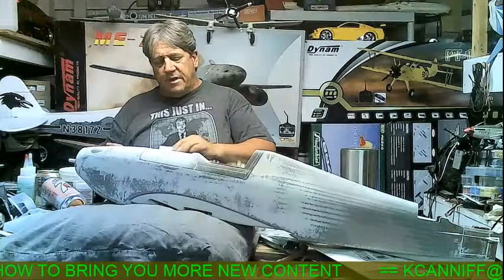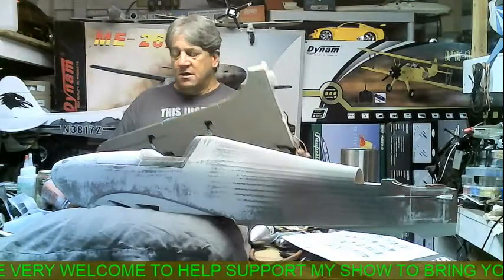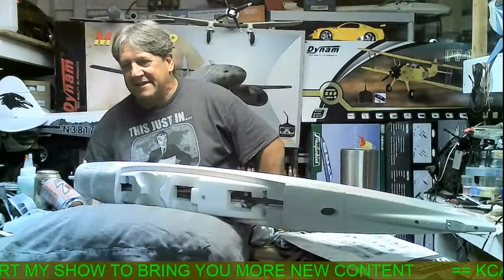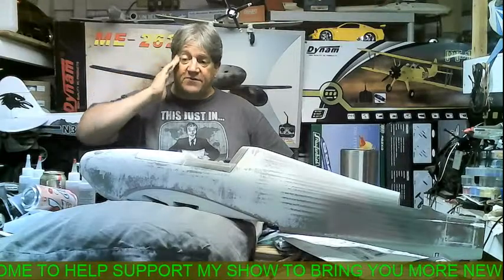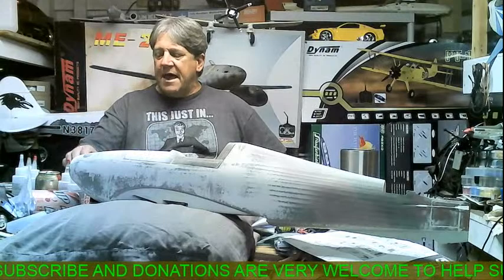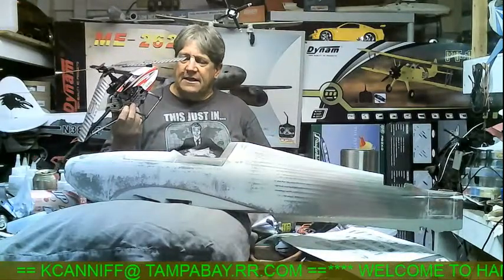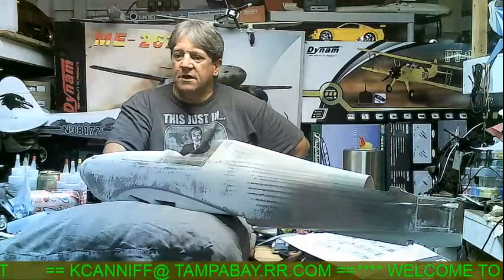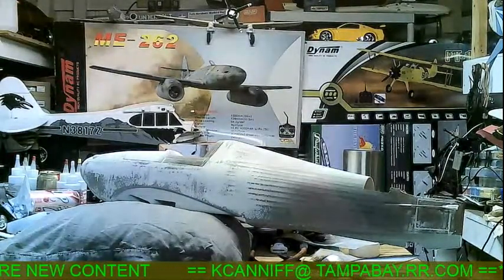HANGER FIFTYONE EPISODE 90 DYNAM HURRICANE UPDATE / 900 FREE TV CHANNELS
Hanger fiftyone Videos / Live Stream / Aviation R/C

Please feel free to lower or raise the $5.00 suggested monthly pledge and even a one time donation

LIVE STREAM WEEK LINE UP !
Monday         8:00 pm EST The RC Air Marshall
                      10:15 pm EST Gooniac33

Tuesday       8:30pm EST  Flght Club Dustin Raven Rock Machine and Aviation and                     Jeff's Custom RC paypal@jeffmizelle

Wednesday 8:00 pm Hamiltons Hangar
                      9:30 pm EST GBLynden's  RC

Thursday    7:00 pm EST JEFF IN LOWER ALABAMA

                     9:00 pm EST HANGER FIFTYONE

Friday          7:30 pm EST FARMERMAN ROES RC

                     9:00 pm EST Dave's RC

Saturday     9:00 pm EST  Pilot Ryan Media

Sunday      OPEN